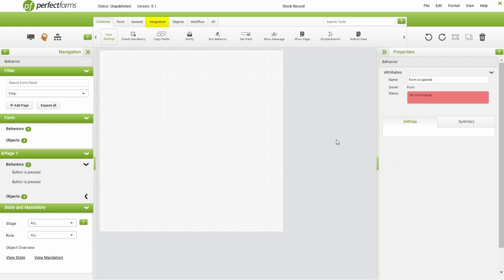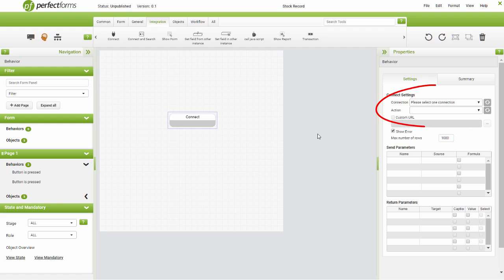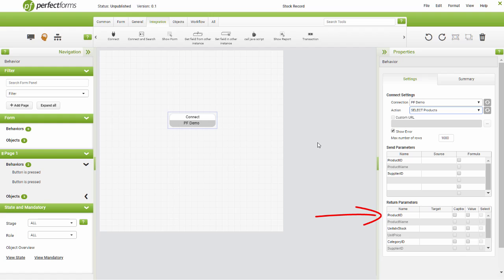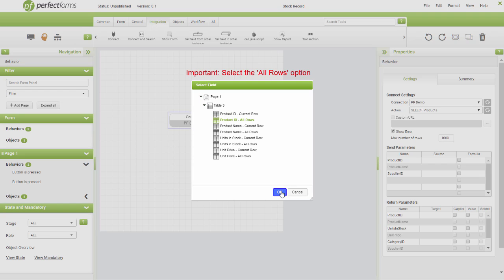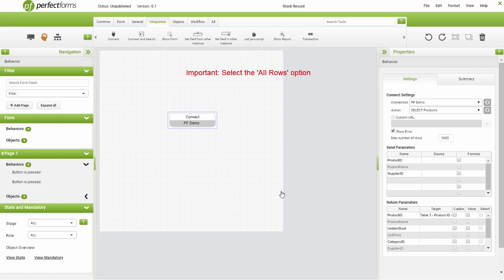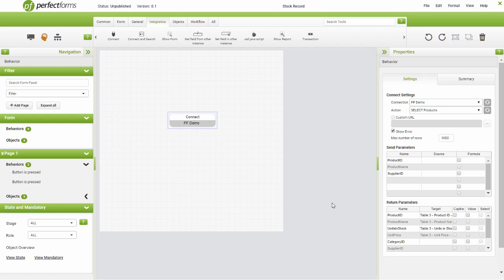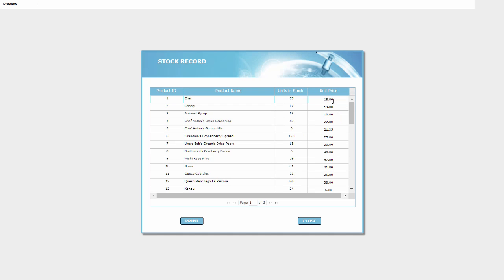Populating PerfectForms™ Tables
Watch this tutorial to learn how to populate data from an external data-source into multiple columns in a PerfectForms™ table object.